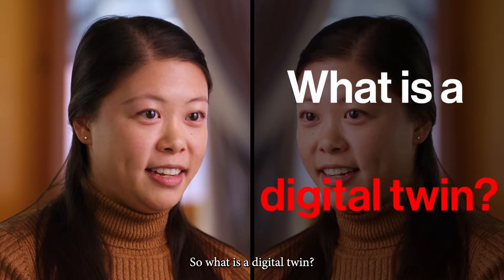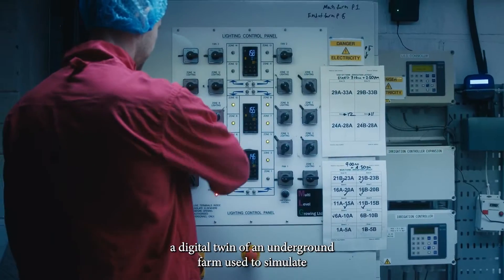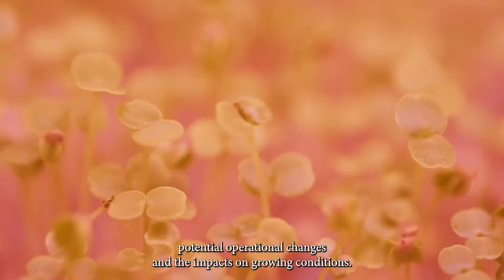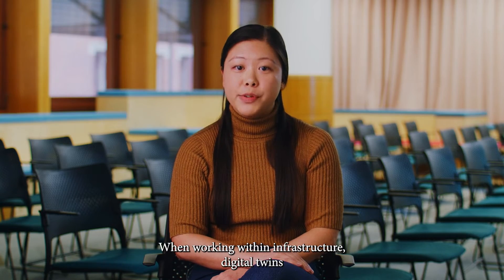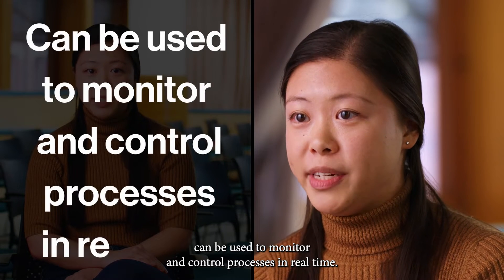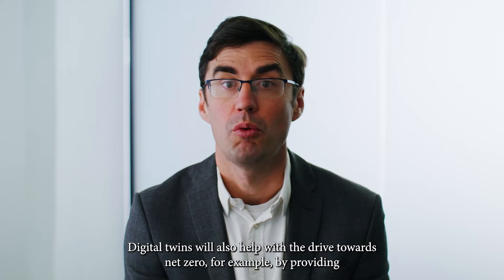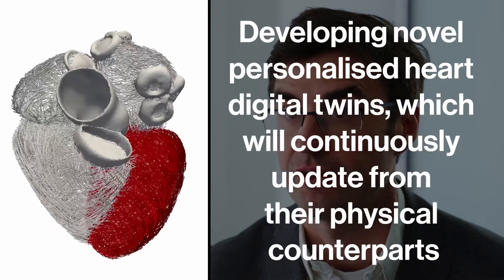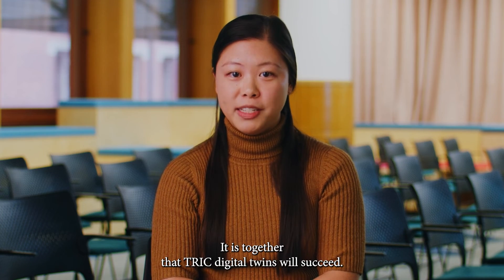The Alan Turing Institute - The Turing Research and Innovation Cluster in Digital Twins (TRIC)